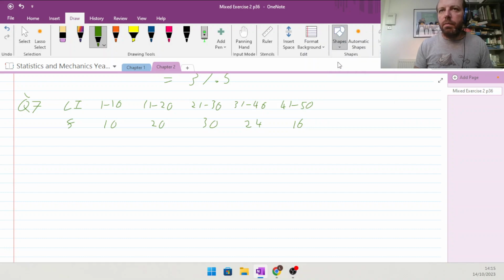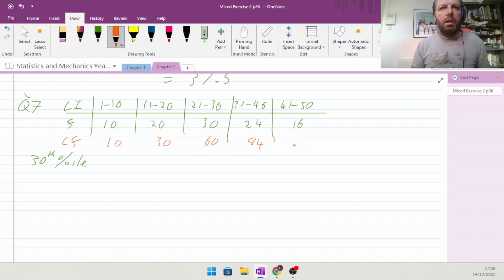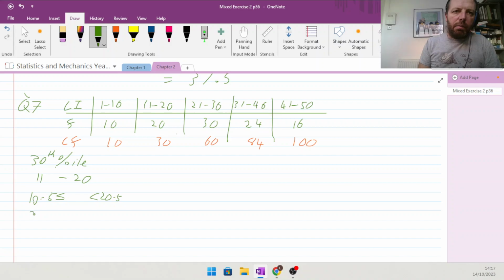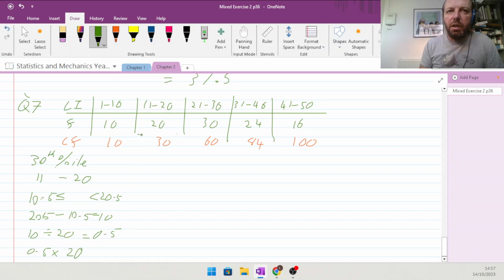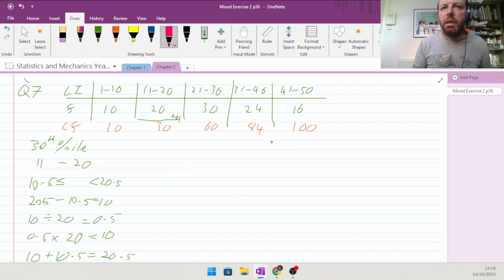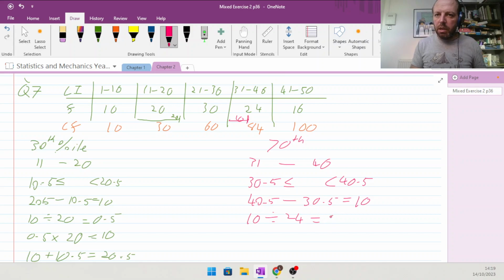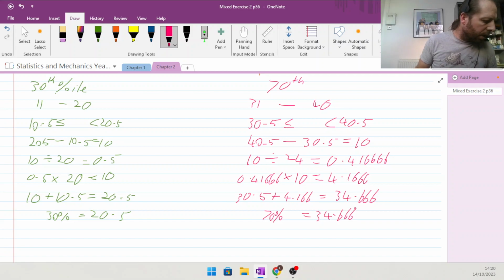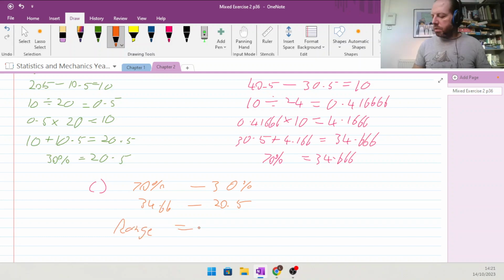Q7 Chapter 2 Measure of location and spread Mixed exercise Edexcel Statistics and Mechanics Y1 - AS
worked through examples of Edexcel Statistics and Mechanics Y1 - AS Chapter 2 Measure of location and spread Mixed exercise Q7